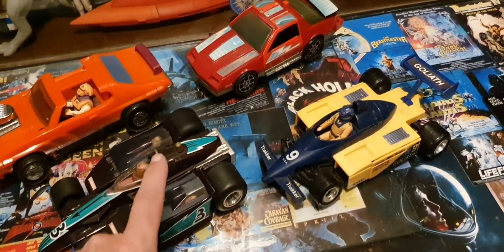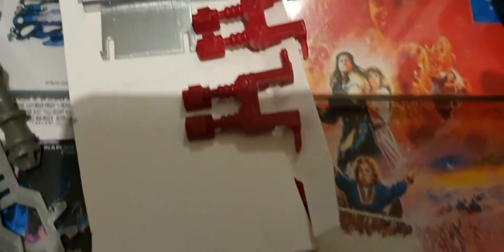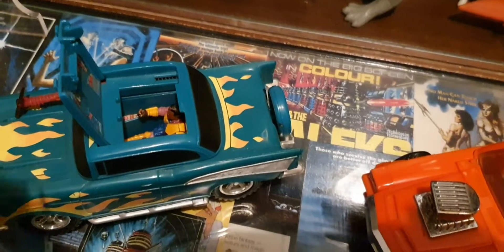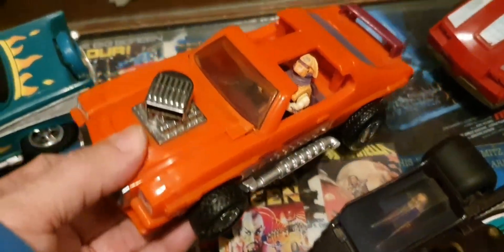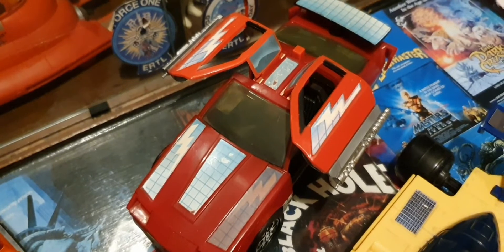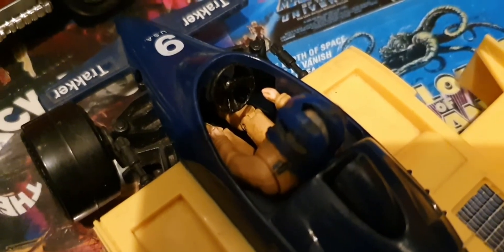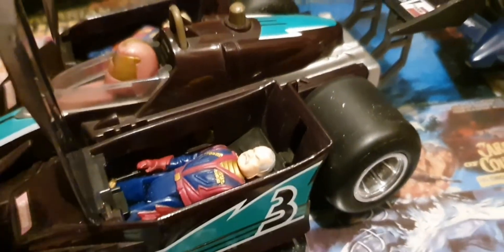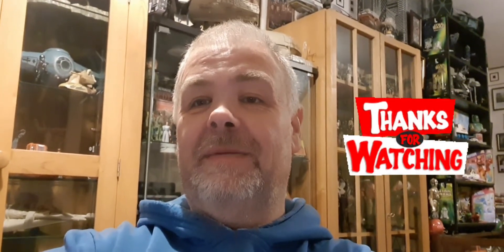replacing M.A.S.K vehicles lost parts with repro parts from cliff dagger Thunderhawk & Hurricane